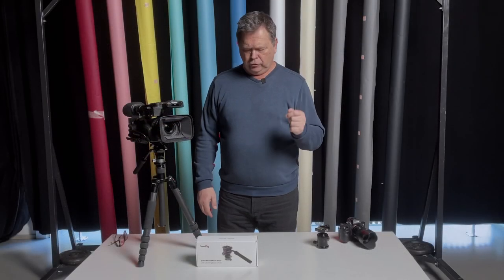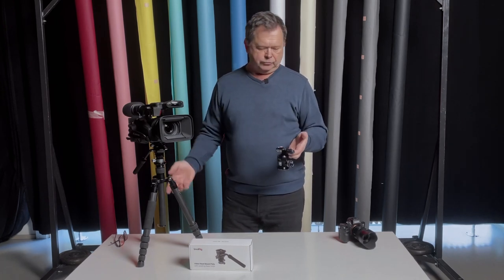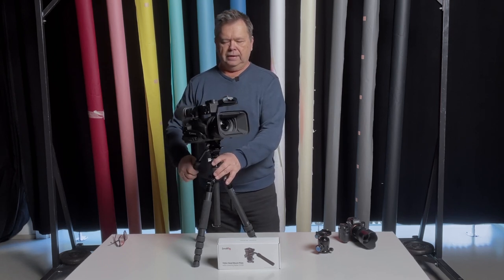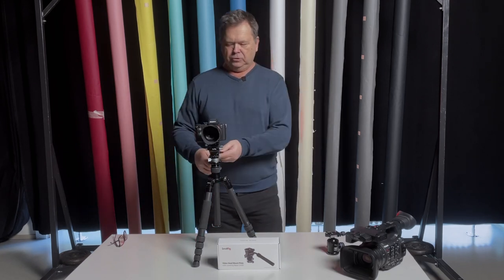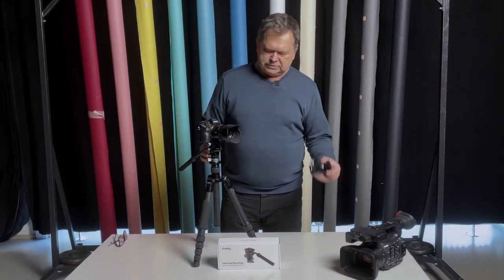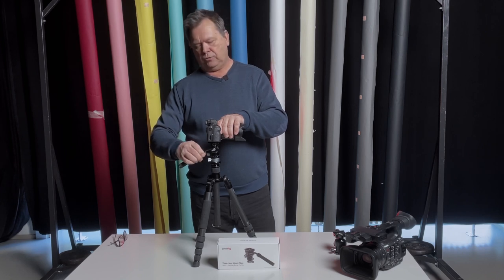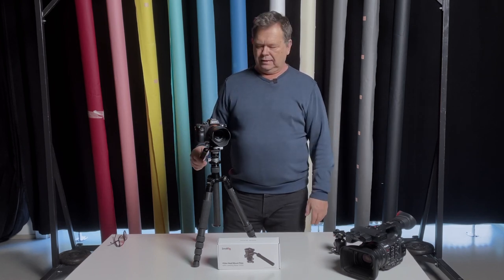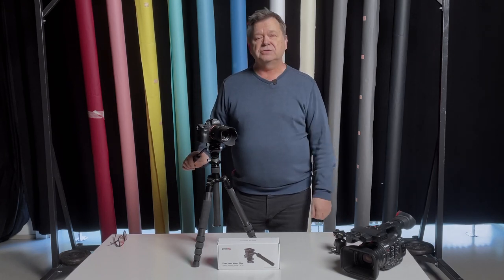SmallRig CH20 Video Head Review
A quick review of the SmallRig CH20 video head with levelling base. I hope it proves useful even though I made it mainly to test some filming with my iPhone and editing with Resolve on an iPad.